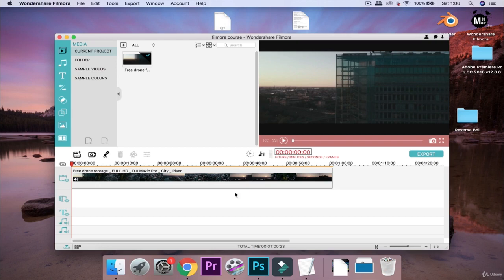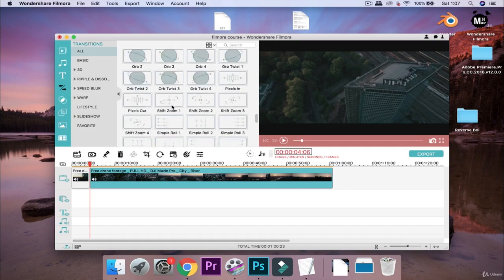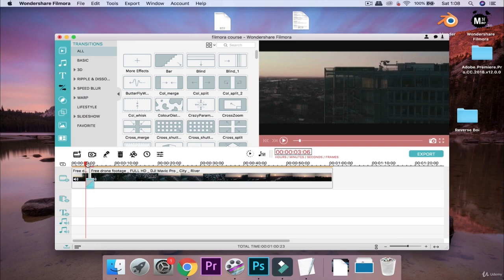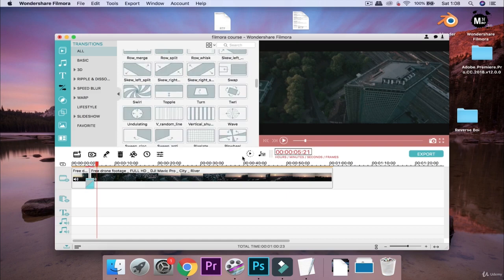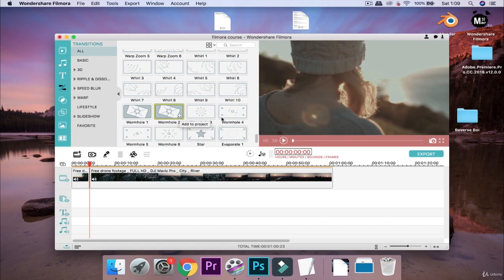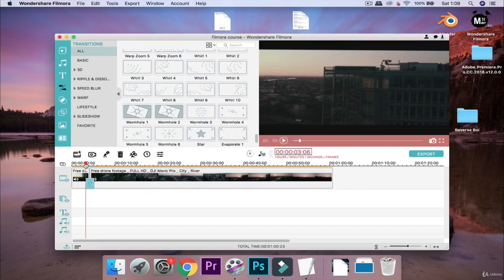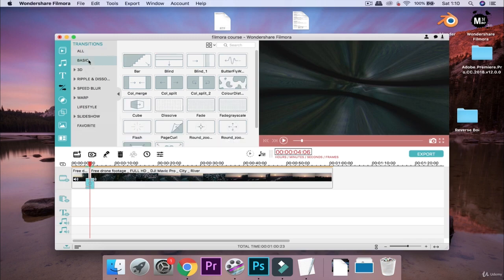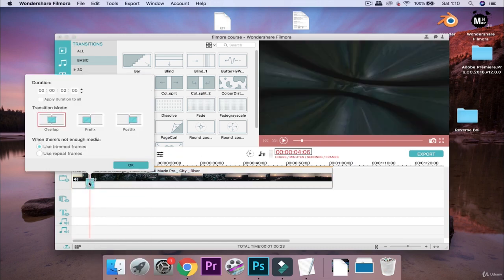08. Filmora9 - Adding Transitions to the Video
In this video, we'll work with Transitions. Transitions are like effect that are used to move from one scene to another it makes the move very smooth and good looking.
Same like Text, there are predefined transitions in Filmora9. You can do some customization, where you can change the duration of the transition and make it short or long depending on your project and need.